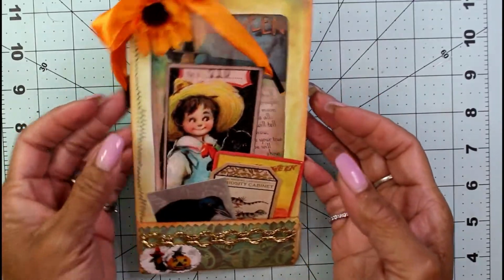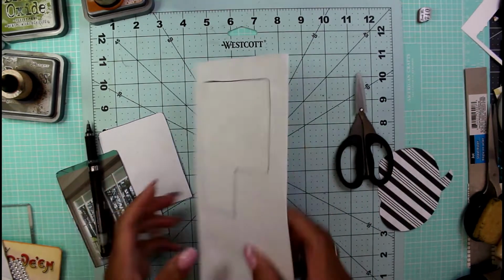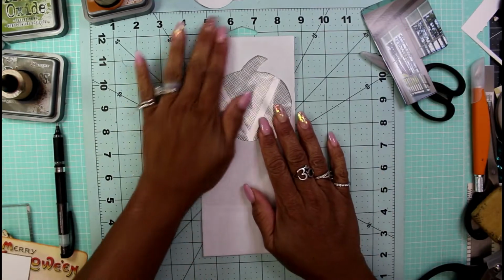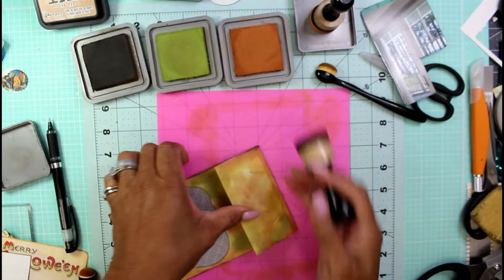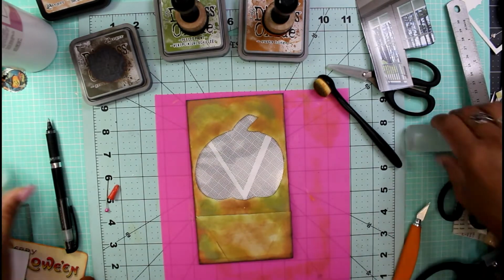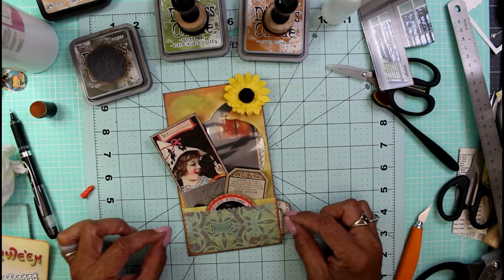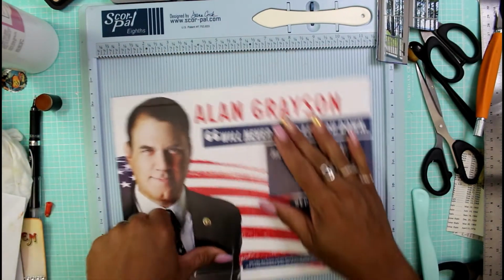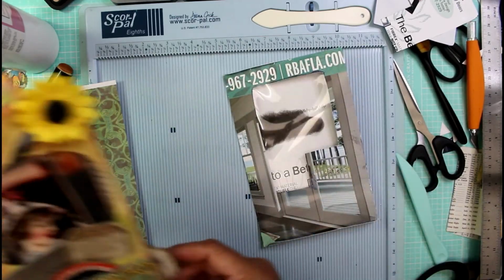What-Up Wednesday - Halloween Ephemera - Repurposed Envelope Pockets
Hey hey guys, welcome to another one of our What's Up Wednesdays. Let's do something crafty today. In this video, we are making ephemera for our Autumn gratitude junk journal by repurposing junk mail. Don't have any junk mail envelopes, don't worry (neither did I, so I used new envelopes and it worked just the same with some alterations), I'll show you how to make a simple envelope out of junk mail card fliers.

Music Credit - Lord Taylor - Until There's More

I hope you find a little inspiration here to try this project yourself, craft-along with me and if you do please tag me ( ChronicleofaCrafter or @chroniclesofacrafter ) so I can see what you've made.👍👌

👍💕Your contributions really helps my channel to grow and lets YouTube find me a little easier. ❤️😊 Have a crafty day and stay naturally curious!🙌

Silicon Mats
Album Corner Decorative Protector Cover for Box Gifts (4 Color)
96PCS Metal Book Corner Protector
Xyron Sticker Maker, 3" (Disposable)
Label Tag First Class Short Films
Vintage Washi
Tim Holtz Ideology paper dolls
Tim Holtz Micro Serrated Shears 9.5 "
6x6 Vintage Butterfly Collage 24 pk
12x12 Scrapbook Paper (Attractive Time)
12x12 Vintage Flower Scrapbook Paper (Sweet Day)
Stamperia Intl (Garden)
Stamperia Intl (Spring Botanic)
Stamperia Intl (Forest)
Stamperia Intl (Old Lace)
Stemperia Intl (Precious)
We R Memory Keepers (Warm) Wide Eyelets
We R Memory Keepers (Cool) Wide Eyelets
6 Pieces Acrylic Stamp Block Set
Fairy Butterfly Flower Background Clear Stamps
200 Pieces Round Paper Brads/Fasteners
3/16 inch 400Pcs Grommets Eyelets Sets
Dragonfly Clear Stamps
Mushroom Clear Stamps
9Pcs Four Seasons Flower Plants Clear Stamps
Rose Flowers Clear Stamps
I Love You Words Transparent Stamp
Wild Flowers of Britain: Month by Month

About Me:
Hello, I'm Nicole from Chronicles of a Crafter, I’m so glad you found me here on YouTube. I love all things crafty but mostly vintage and will be making anything junk journal related, which technically can be anything (hence the word "junk" in the title of the craft). As I am costantly learning, I find joy in teaching and passing on what I've learned along the way. Thank you for being here and I'll talk to you in the next one.

Pinterest: Chronicles of a Crafter

**My videos are never and in no way intended to be viewed by children or anyone 13 years of age or younger.**